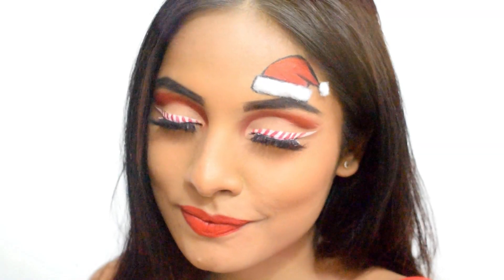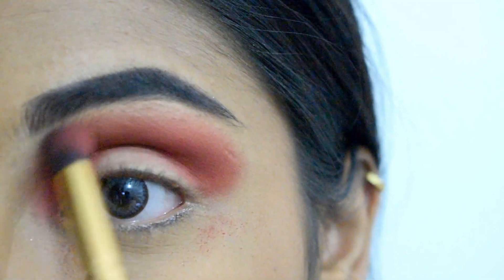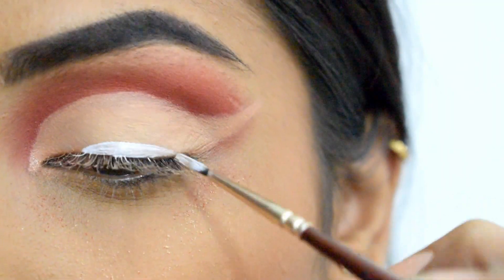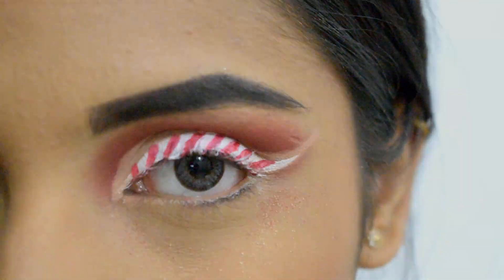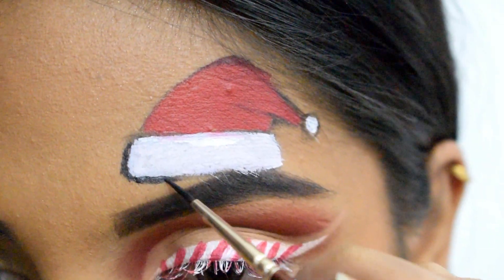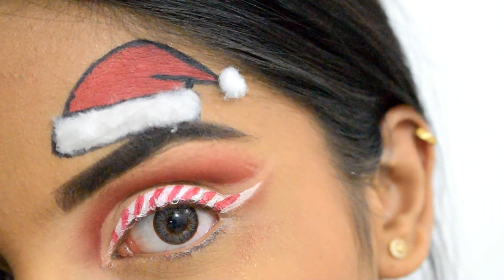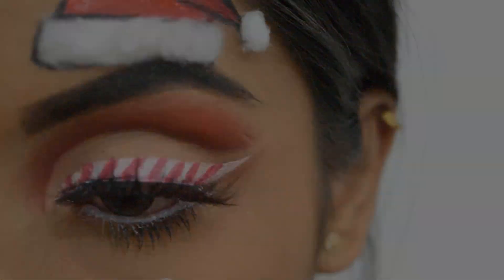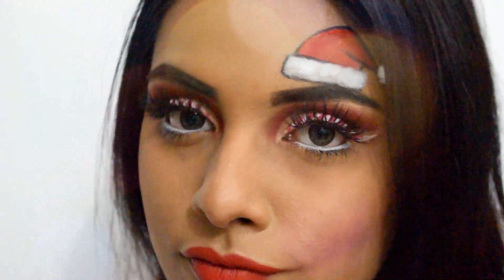Christmas Makeup Tutorial / Christmas special Miss Candy Cane Makeup Tutorial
Hello Everyone!

Today I'm uploading a Christmas Inspired Face art tutorial. I have created the look of Miss Candy Cane in this tutorial.

I have listed down the products used:

Liquid concealer: NYX Sculpt and Highlight Duo in shade Peach and Cinnamon

Fixing Powder: Colorbar HD powder in ivory beige

Eyeshadow: Kara Cosmetics (ES-02),

Lashes: Lashout by Neha and Mehvish in Sadie

Mascara: Lakme Eyeconic Curlin Liquid Mascara

Face paint: snazaroo Party paint set

Lipstick: Insight Liquid Matte Lipstick in Shade Bella

With Love
Mallika Neelabh